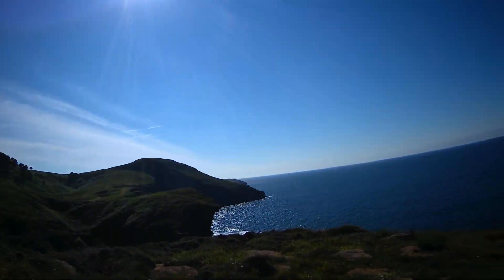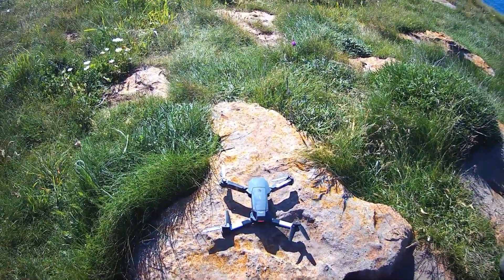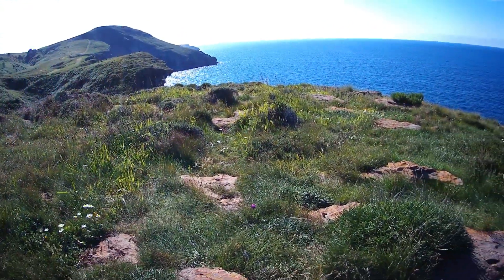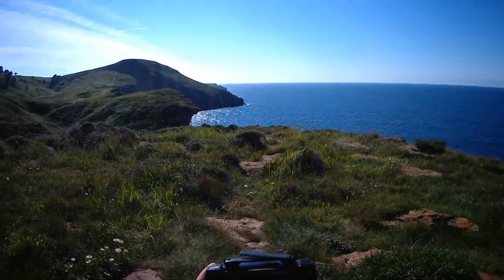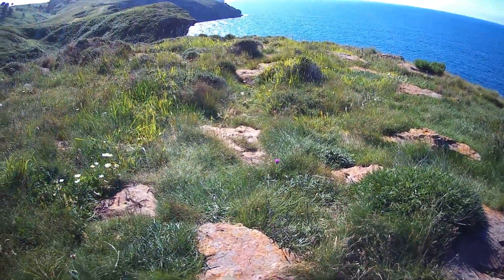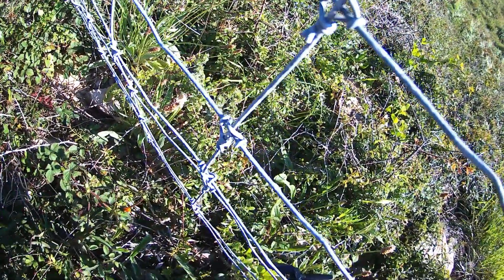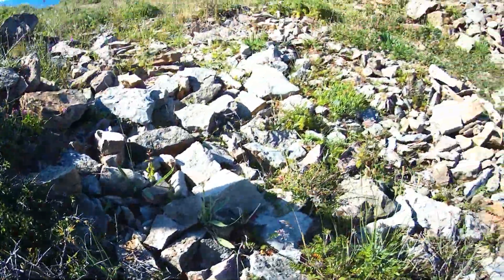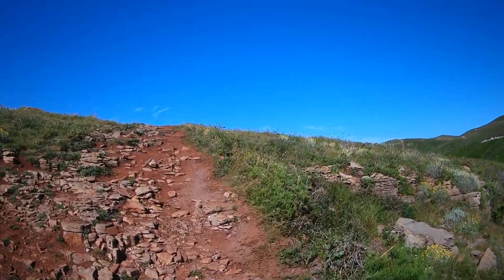How to Avoid Losing or Crashing the E58 or E88 Drone While Flying? Reset Factory Calibration First!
▶ Banggood:
1. Eachine E58 Drone (also known as DroneX Pro, Skye or S168 Drone)
2. Regular and high-capacity batteries (500mAh, 850mAh)
3. Spare parts

1. Eachine E58 Drone and spare parts
2. Regular and high-capacity batteries (500mAh, 850mAh and 1200mAh)

1. Regular and high-capacity batteries (500mAh, 850mAh and 1200mAh)
2. Spare parts

Check out how easy it is to lose your E58 (also known as DroneX Pro, Skye or S168 Drone) or E88 drone if it is not calibrated properly. Learn how to apply factory Eachine E58 Drone calibration. Find out how to reset factory calibration on the Eachine E58 Drone. Apply factory calibration each time you fly your Eachine E58. This video may apply to INPORSA Drone.